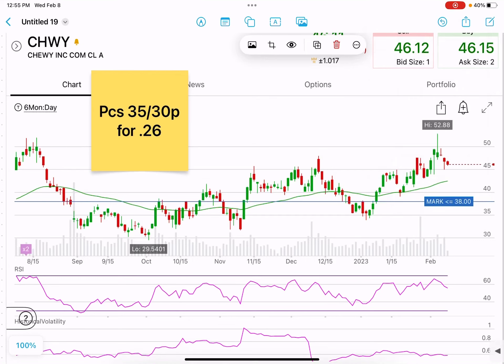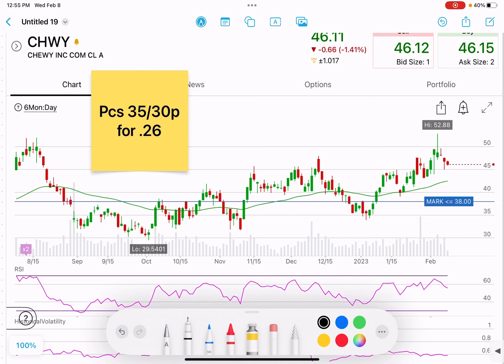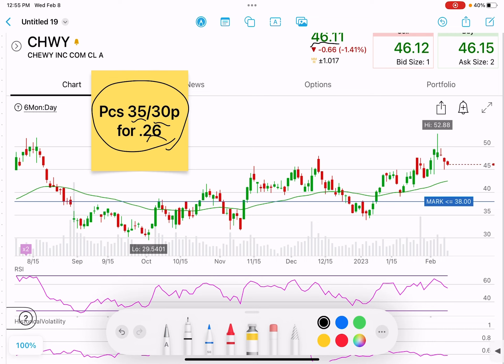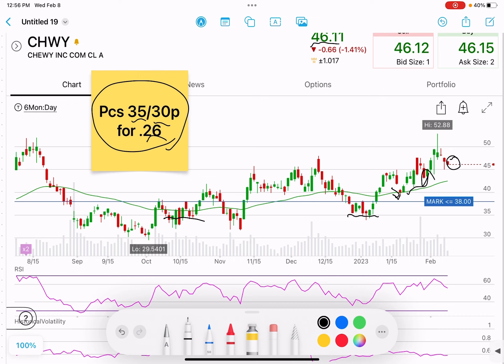February 8, 2023